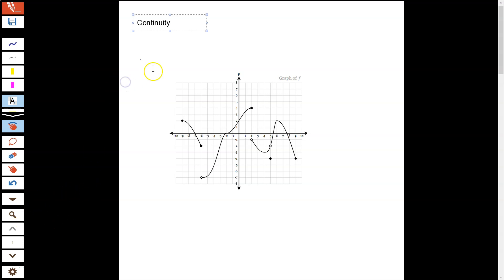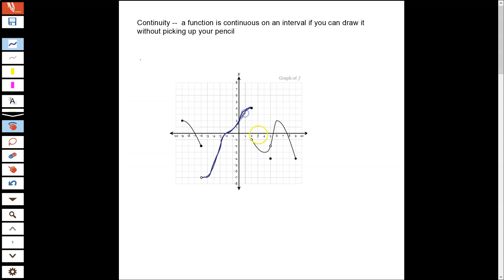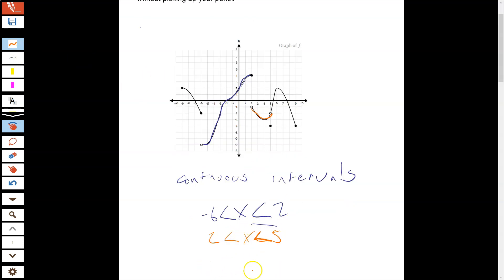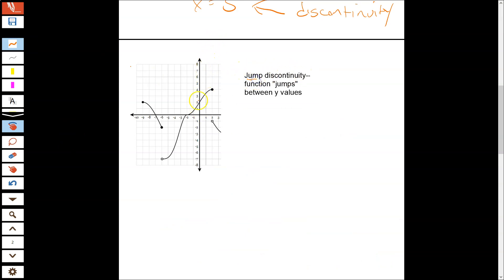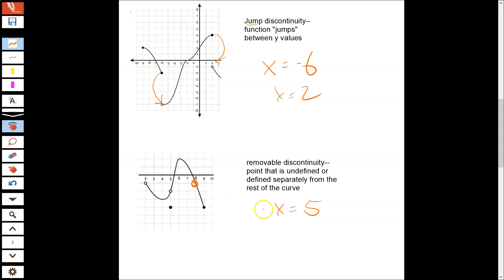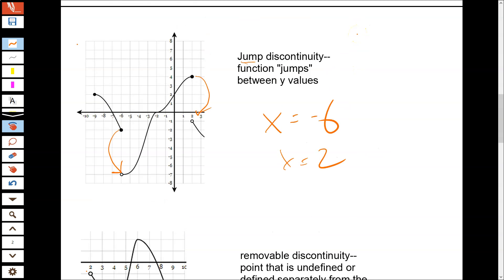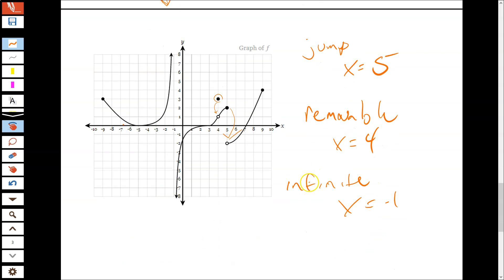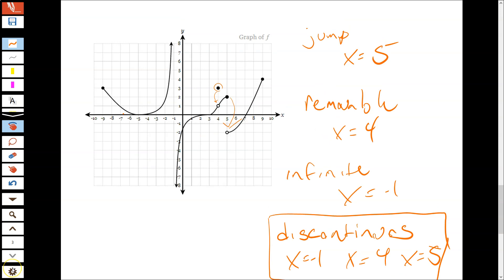PC 3.1.4 Continuity and Discontinuities